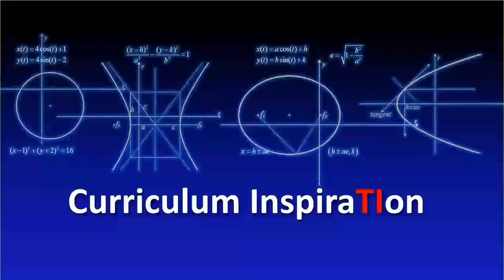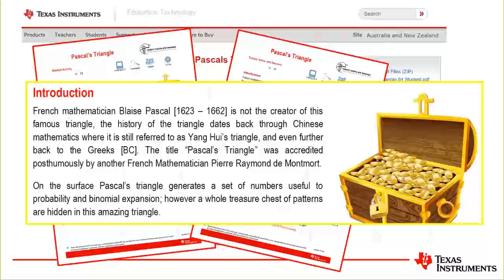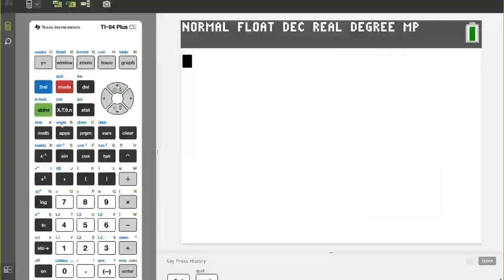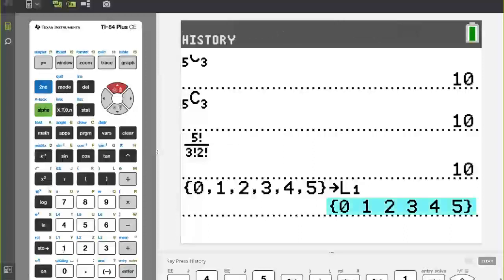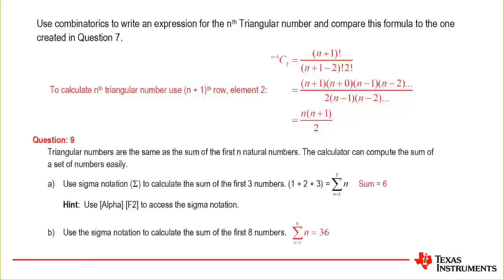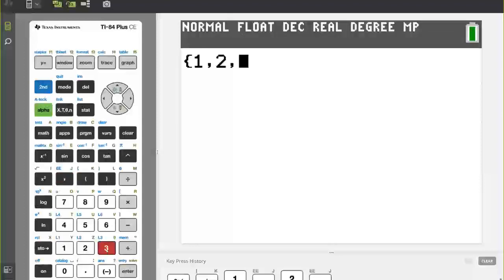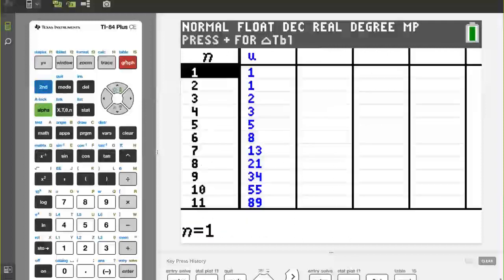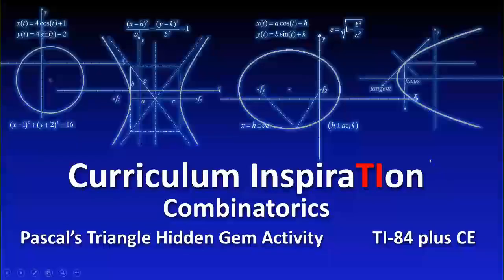Pascals Triangle Hidden Gems with the TI84PlusCE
Pascal's Triangle goes way beyond the coefficients of binomial expansions and combinatorics. This tutorial provides support of the use of the TI-84PlusCE in generating entire rows of Pascal's triangle, triangular numbers, tetrahedral numbers and more. Learn how to efficiently use your TI-84PlusCE and explore Pascal's Triangle.